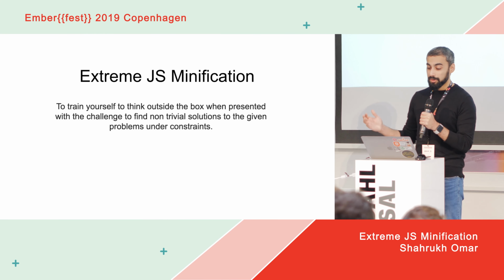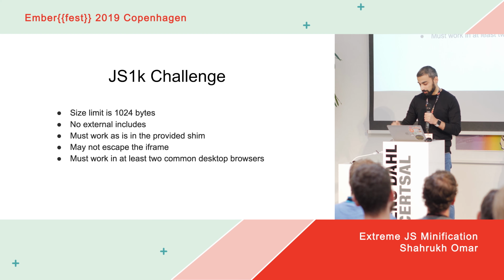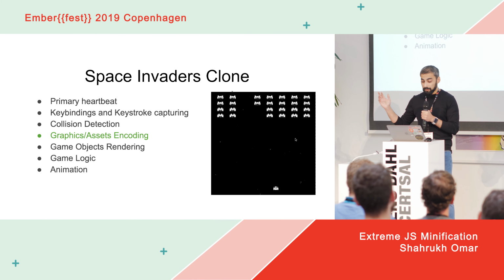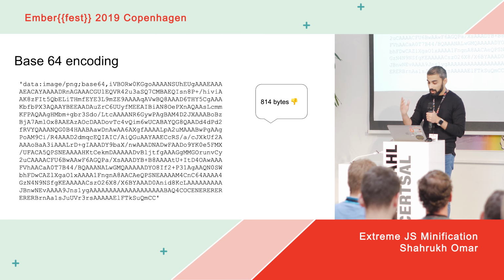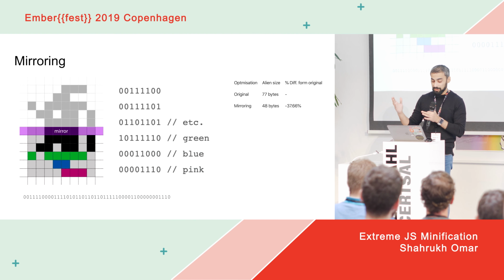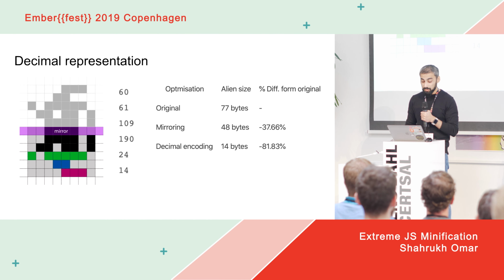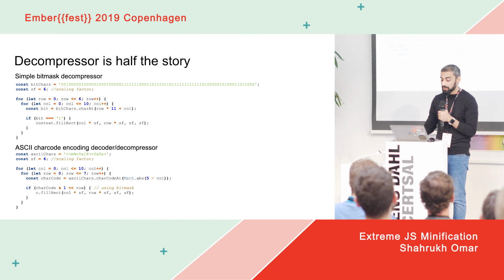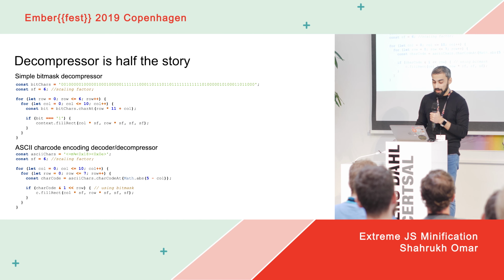Lightning Talk - Extreme JS Minification - Sharukh Omar